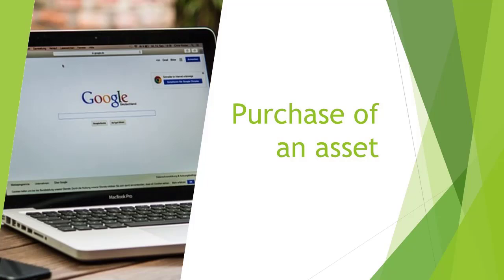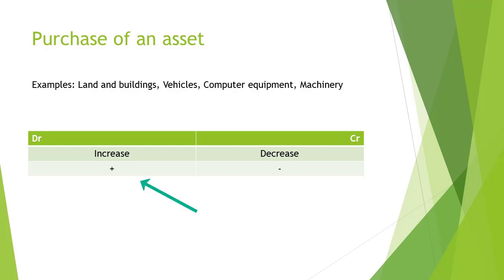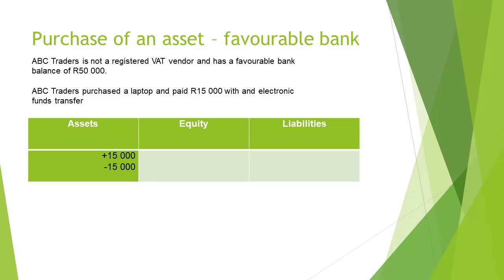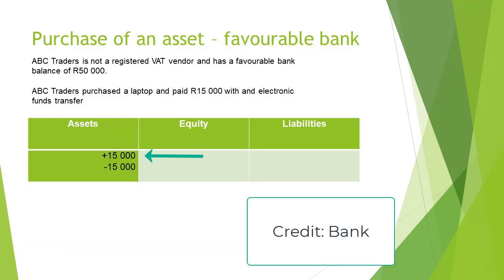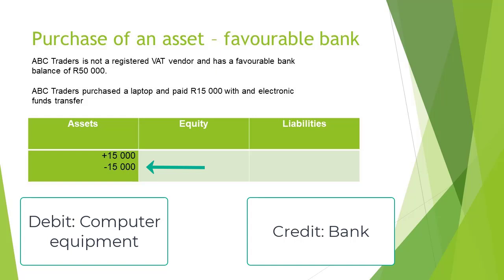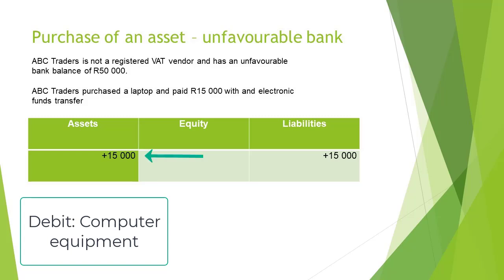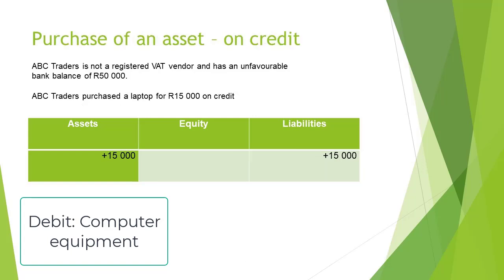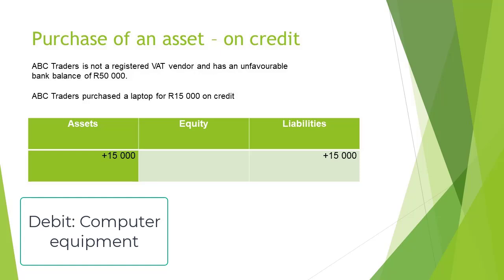Accounting equation: Purchase of an asset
The video explains the effect of a transaction where an asset is purchased (cash, bank overdraft and on credit) on the accounting equation.